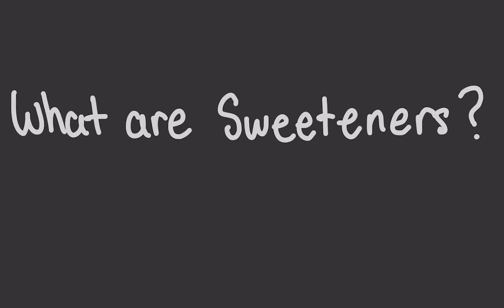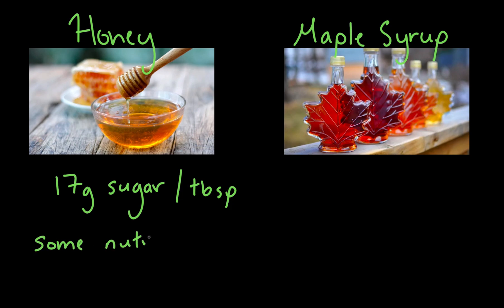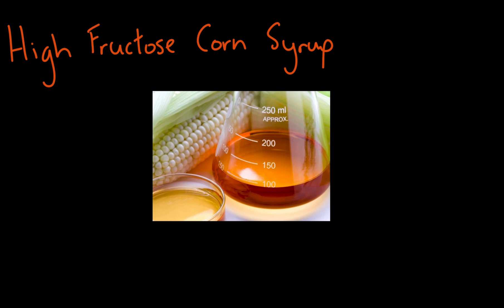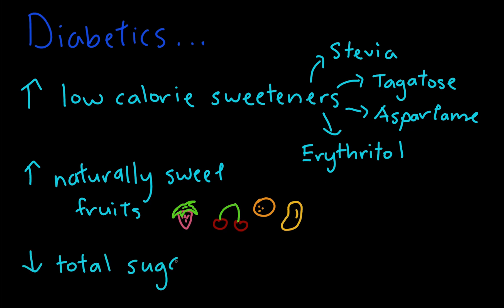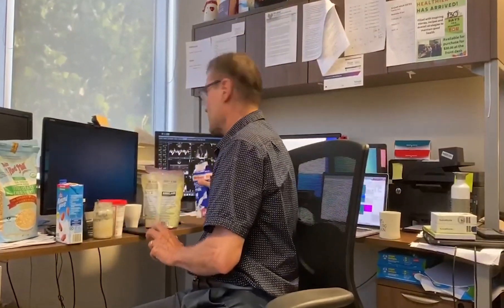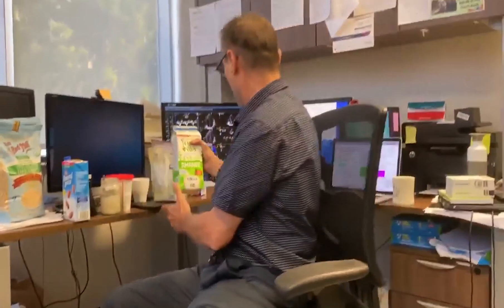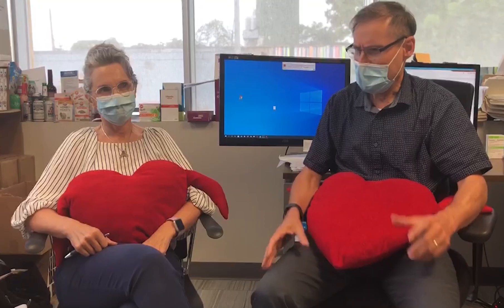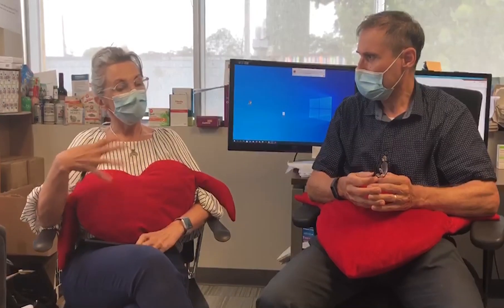ALL ABOUT SWEETENERS | Diabetes Management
In this video, the team helps you understand all there is to know about sweeteners 🍬and how they relate to YOUR diabetes management. Learn about the different types of artificial and natural sweeteners like Stevia, their caloric value, and Dr. Curnew's recommendations for safe diabetes management.

Here's a summary of the video:

Question #1: What are Sweeteners
Sweeteners are substances that provide foods and beverages with a sweet taste. They are also used for food fermentation, preservation, browning and caramelization.

Question #2: What are the different types of Sweeteners?
Sweeteners could be natural or artificial.

The natural sweeteners are nutritive, which means that they provide minerals and vitamins in addition to sweetness. However, they are generally higher in calorie count and could result in health problems like obesity and tooth decay, as well as greater health risks for diabetic patients.

Despite having little to no caloric value, artificial sweeteners are non-nutritive and their increased consumption may correlate to an increase in sugar cravings, obesity and diabetes cases. In fact, a 2014 study found that this type of sweetener can change your gut bacteria composition and lead to glucose intolerance, which is the first step towards metabolic syndrome and diabetes in adults.

Question #3: What are some examples of natural sweeteners?
Sugar is a natural sweetener, but has a high glycemic index, meaning it can significantly impact blood sugar levels...something to avoid as it’s linked to chronic disease.

Two alternatives that are still natural are honey and maple syrup! Honey however is very high in sugar (about 17g of sugar per tablespoon) so it's best to use in moderation. However, it does have more nutritional value than most artificial sweeteners.

Maple syrup is another caloric sweetener that offers some degree of nutritional value as it has trace minerals such as calcium, magnesium, and potassium. But it’s best to use in moderation as it has a high glycemic index considering it has 12 g of sugar per tablespoon.

Question #4: What are some examples of artificial sweeteners?
Some of the most common artificial sweeteners are allulose, erythritol, high-fructose corn syrup, and of course stevia.

Allulose is made primarily from corn and tastes about 70% as sweet as sugar. It has a glycemic value of zero, meaning it has no impact on blood sugar or insulin levels. However, it has been seen to cause gastrointestinal symptoms like bloating, flatulence, and nausea when consumed in high doses. Hence, allulose is seen to be a good sweetener as long as it's used in small doses – less than 0.4g per kg of body weight.

Erythritol is similar as it has a glycemic index of zero, meaning it doesn’t impact blood sugar levels, but it does have an insulinemic index of 2, meaning it does affect insulin levels minimally. It too is 70% as sweet as sugar and is considered good for dental health as it doesn’t contribute to plaque build-up. However, it also poses the same dangers of gastrointestinal distress in some individuals when consumed in high amounts.

High fructose corn syrup is a caloric sweetener and has about 53 calories and 14 grams of sugar per tablespoon. It has little nutritional value and a significant impact on blood sugar levels – it is considered to have no significant benefit when used as a replacement for sugar.

Stevia is the last artificial sweetener that is plant-derived and highly refined to have no adverse effects on blood sugar levels. Though it is more expensive than some other options, it is also non-caloric and has shown evidence to even lower blood sugar levels in some clinical trials.

NATURAL VS ARTIFICIAL
So essentially, natural sweeteners in general have more nutritional value than artificial sweeteners, but are often more caloric and can impact blood sugar and insulin levels more significantly. However, these nutrients are ones you can always incorporate into your meals by changing the foods in your diet. For this reason, artificial sweeteners that have little to no impact on blood sugar and insulin levels are seen as beneficial, as long as it's used in moderation to avoid gastrointestinal distress.

CURNEW'S RECOMMENDATIONS
As a diabetic patient, it is best to consume low-calorie sweeteners, as they don’t impact blood sugar levels. Some of these include, Stevia, Tagatose, Aspartame and erythritol. You should also try to maximize your use of naturally sweet fruits like strawberries, dates and mangos.

Keep in mind that you should still limit your total sugar intake even when using these low-calorie sweeteners, as the more your palate is exposed to sweet tastes, the more you will crave sweet food...which is exactly what you’re trying to avoid